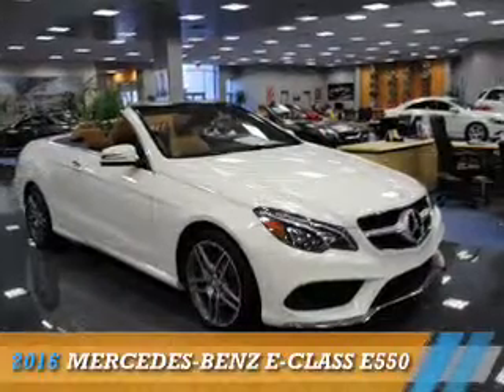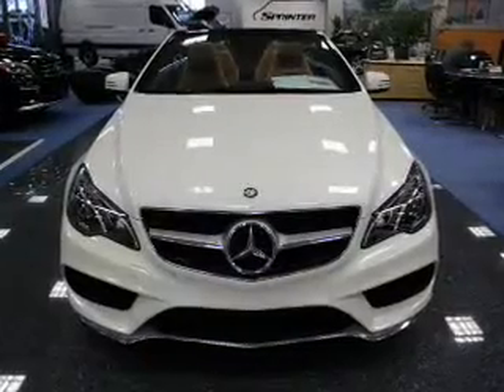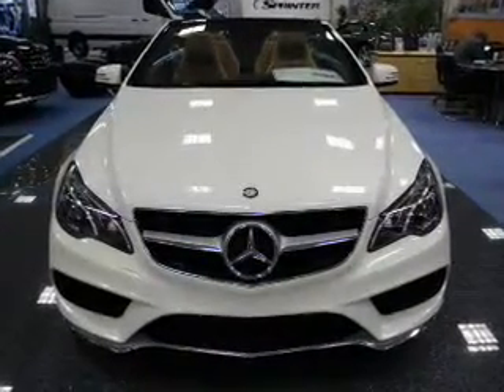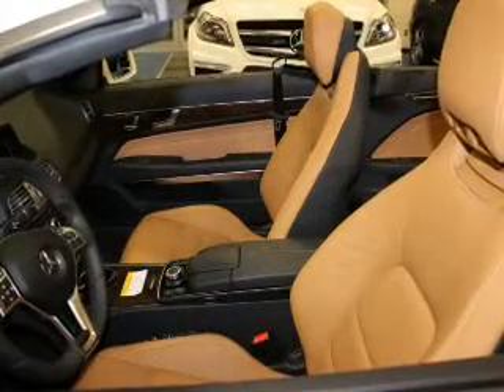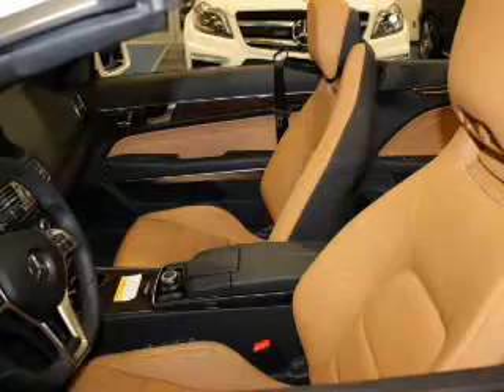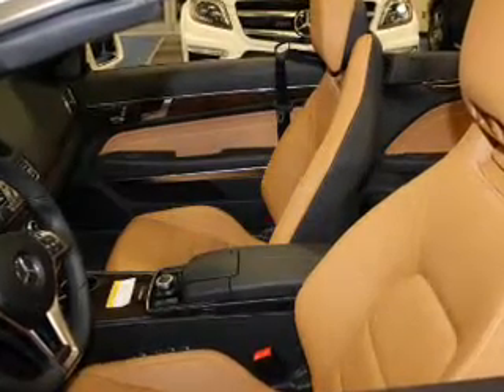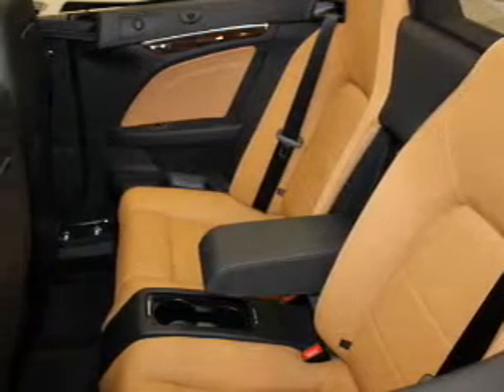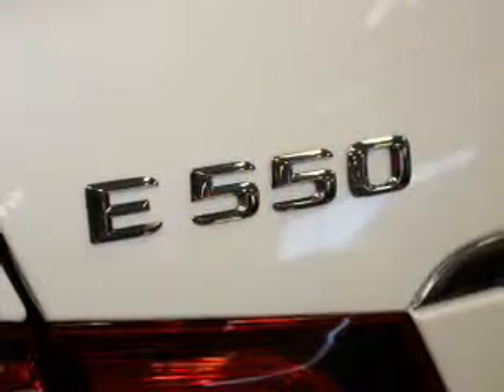2016 Mercedes-Benz E-Class 16228 - Union NJ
Phone:
Year: 2016
Make: Mercedes-Benz
Model: E-Class
Trim: E550
Engine: 4.6 liter 8 Cylindercylinder RWD
Transmission: 7-Speed
Color: Diamond Wht Met
Mileage: 0
Address:
VIN:WDDKK7DF8GF313241